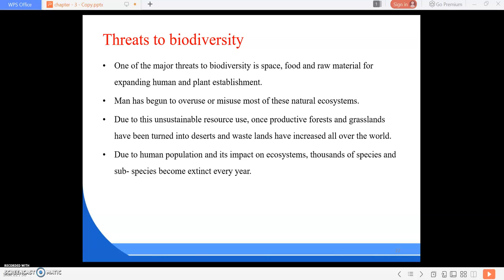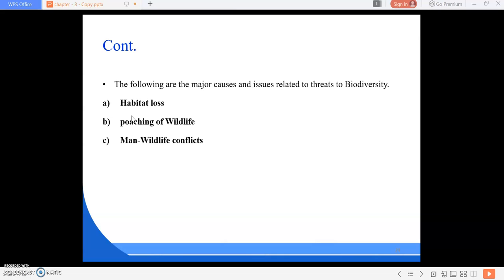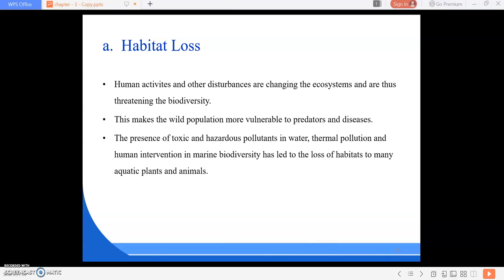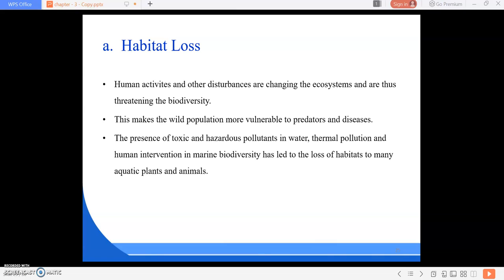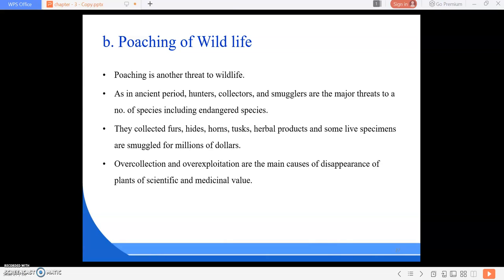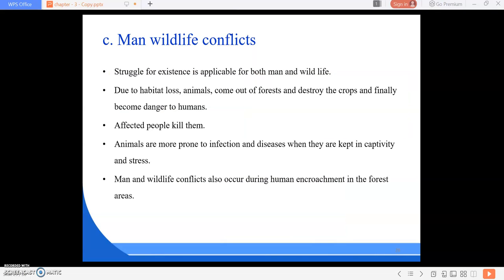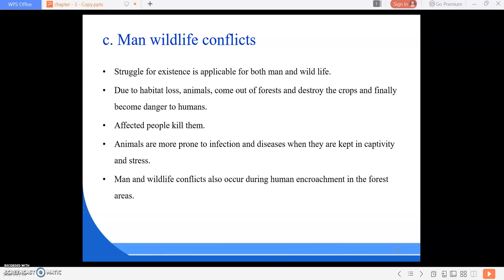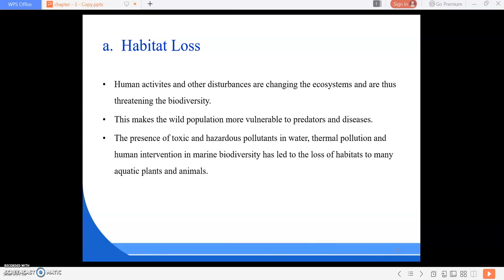3RD SEM CIVIL ENGINEERING, ENVIRONMENTAL STUDIES, CH-4 BIODIVERSITY, part - 6 Completed